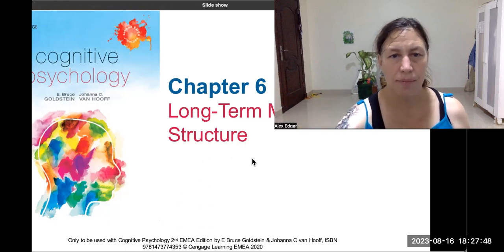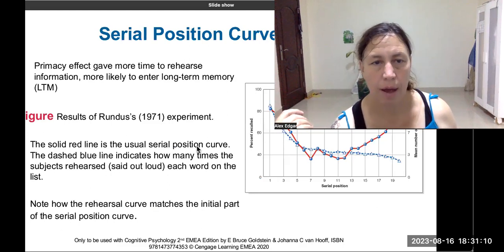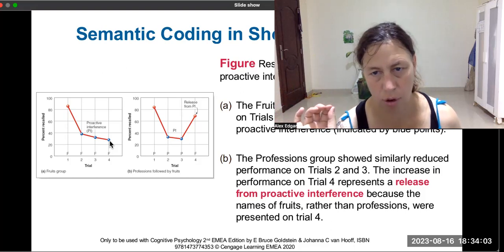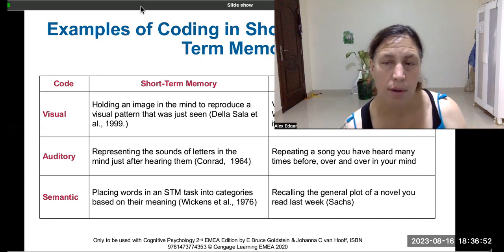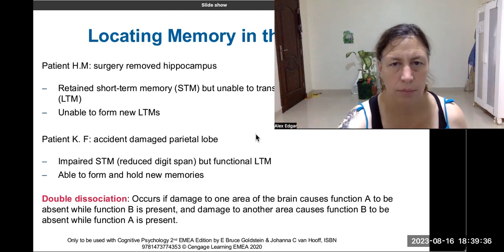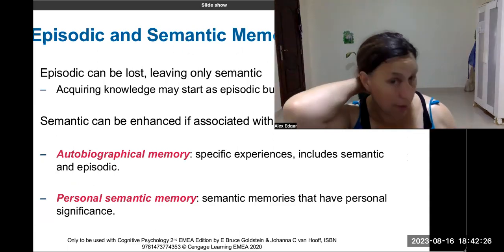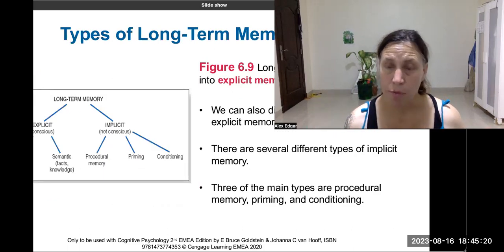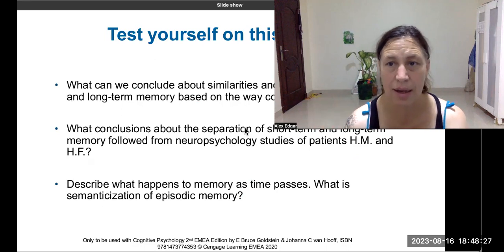PYC3703 CH 6 Cognitive Psychology UNISA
Last minute video on Chapter 6. I will try to follow up with the juicy interesting human interest stuff soon.